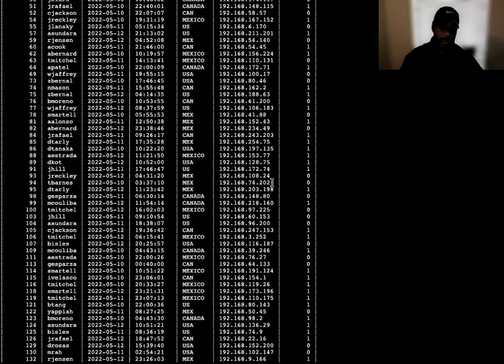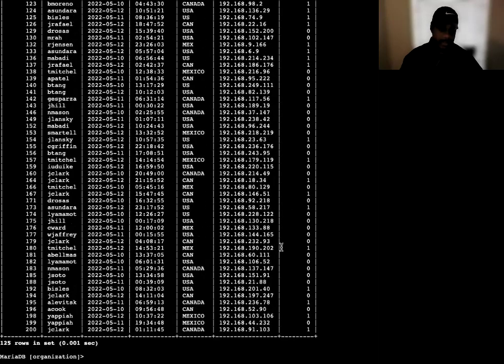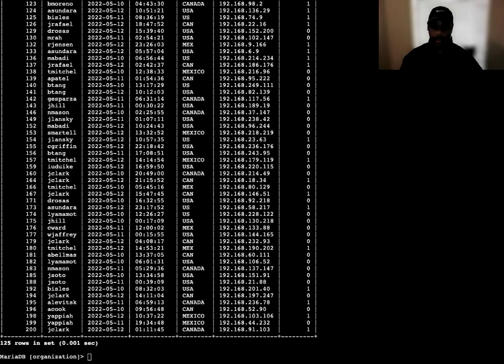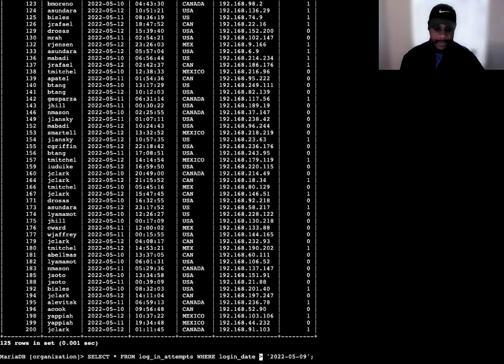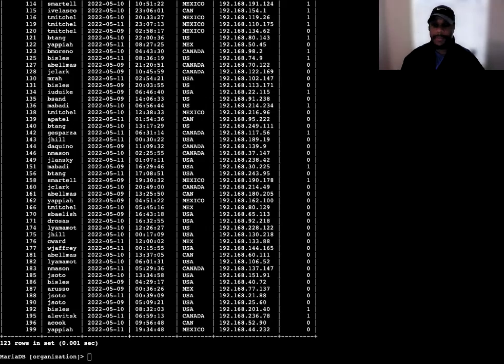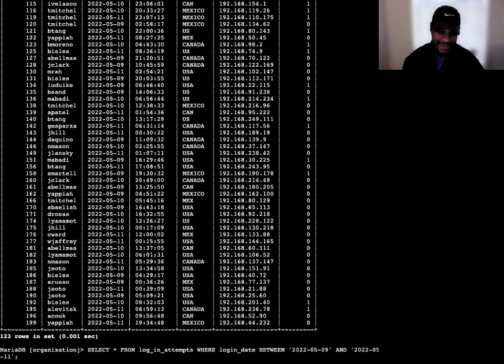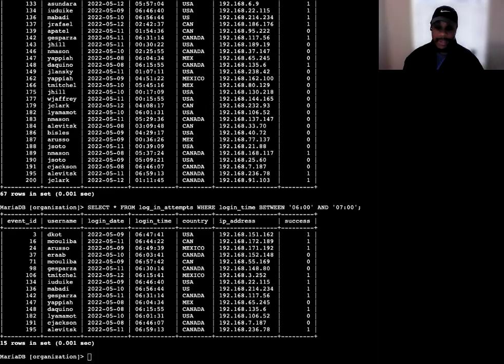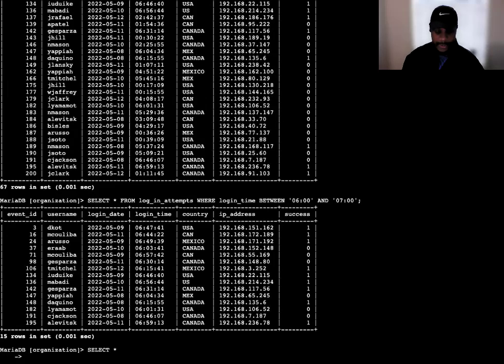Applying more filters in SQL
Level Up Your Security Game: Master Date & Number Filtering in SQL!
Feeling lost in a sea of dates and numbers within databases?
This video equips you with essential SQL filtering skills to target specific data based on dates, times, and numeric values, empowering you to uncover critical security insights efficiently.

Why is date and number filtering crucial for security analysts? Dates and numbers are vital in security investigations.

Filtering allows you to:

Investigate security incidents: Pinpoint suspicious login attempts based on specific dates and times.
Prioritize updates: Identify machines needing patches by filtering based on patch dates.
Focus on relevant activity: Analyze user behavior within specific timeframes to detect anomalies.

In this video, I guide myself through:

Essential operators: Master operators like =, BETWEEN, and more to filter numeric and date/time data.

By the end of this video, I'm able to demonstrate:

Crafting SQL queries with precise filters for dates, times, and numeric values.
Extracting targeted data from databases for focused security analysis.
Effectively investigating security incidents and prioritizing actions based on filtered data.